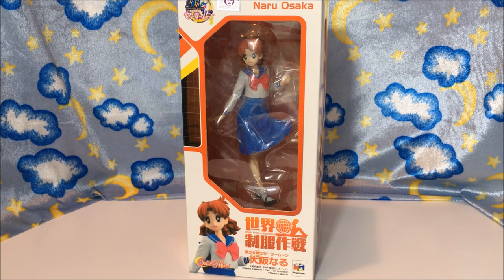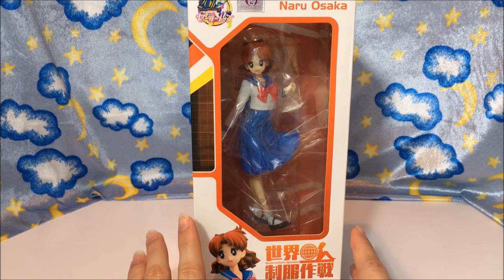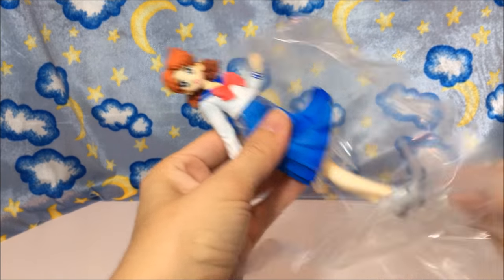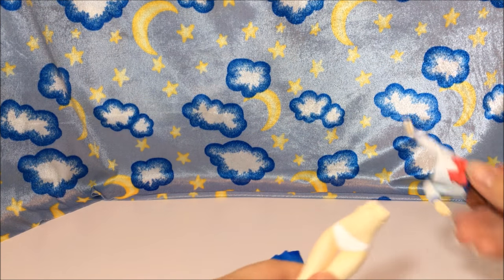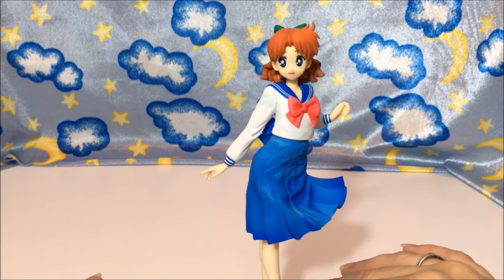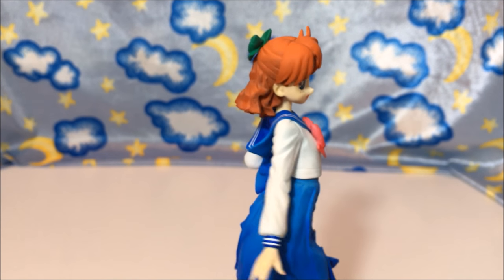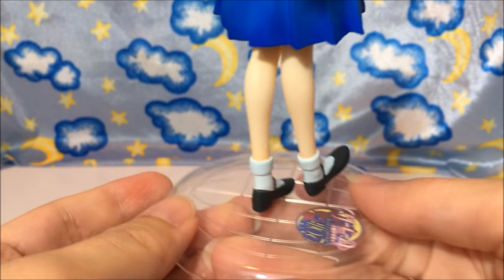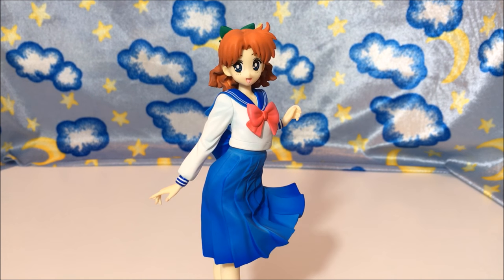Naru Osaka * World Uniform Operation Figure ~ Unboxing & Review ~ Sailor Moon/セーラームーン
An unboxing & review for the World Uniform Operation series figure of Naru Osaka by Megahouse. These are special figures made of Usagi and her friends with school uniforms. This was the special release of Naru in the line and I purchased her using Crunchyroll. She has a unique pose and her skirt is even removable.

Thanks a lot for watching! See you soon!

Want to send me MAIL? Here is my address:

Samara W.
Edinburg, VA 22824